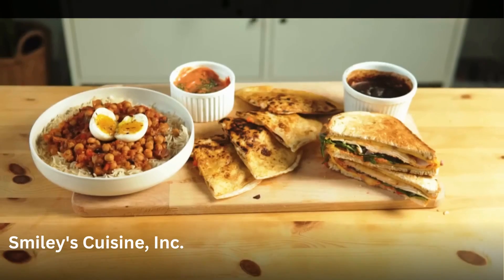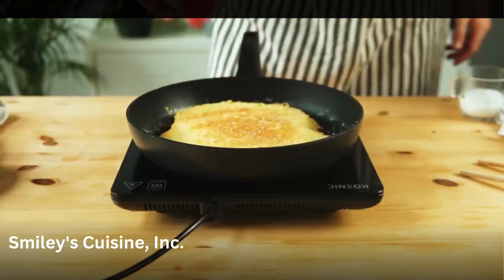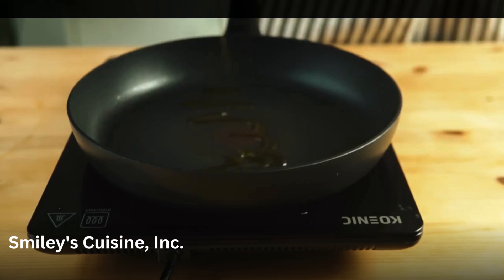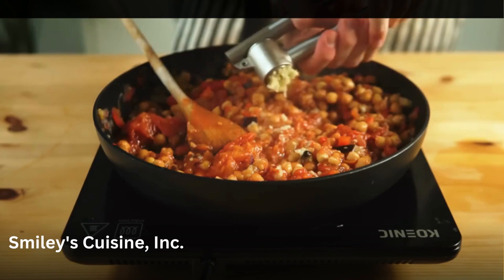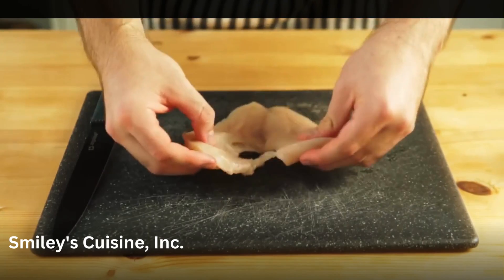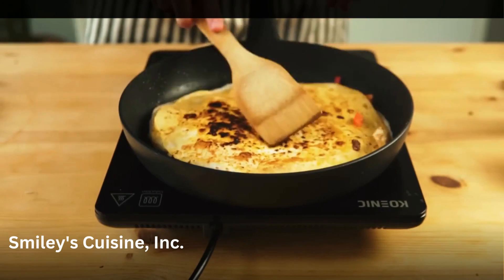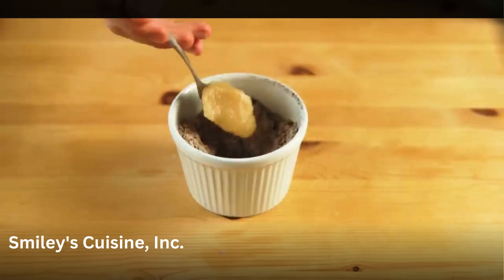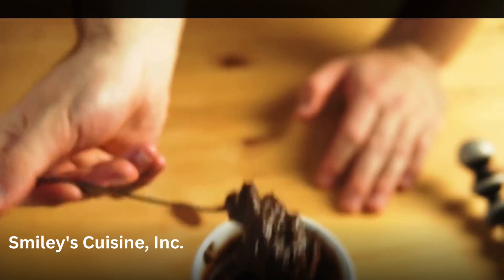Healthy Recipes That Got Me Through College Meals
Smiley's Cooking, Inc. Healthy Recipes That Got Me Through College Meals
Smiley's Cooking's mission is to upgrade the human experience by making
smart yet inciting cooking content to be actioned. That exercise will animate
furthermore, grow your brain and awareness through useful methods and shrewdness that you can coordinate into your regular day-to-day existence.
What's more, we remix a few persuasive items to make new moving bits of work.

Smiley's Cooking additionally posts proficient promoting
recordings and ensures no outcomes. Your outcomes might be more, something similar,
or on the other hand less contingent upon your hard-working attitude, individual capacities, monetary circumstances,
also, your capacity to apply the abilities you mastered.
Sympathetically buy-in for seriously astounding substance, How about we make it sound like
something you're taking a stab at,

Cheers!

cooking,streetfood,foodporn,nutrients,letscook,best masterchef,cooking show,master chef world,
best dishes on masterchef,masterchef world,best masterchef dishes,smileys cuisine compilation,indianfood,
chinesefood,outdoor cooking,village cooking,home cooking,chef sena,In this viral short,we show you,
Orange Chicken,perfect for a quick meal,a party!,fun,hilarious cooking tips,how to make,sex,education,life,earth,
chef,asmr video,asmr sleep,asmr for sleep,asmr